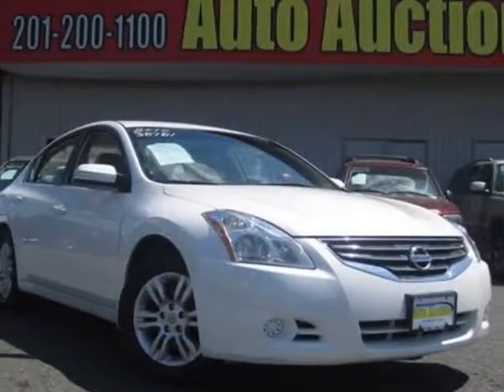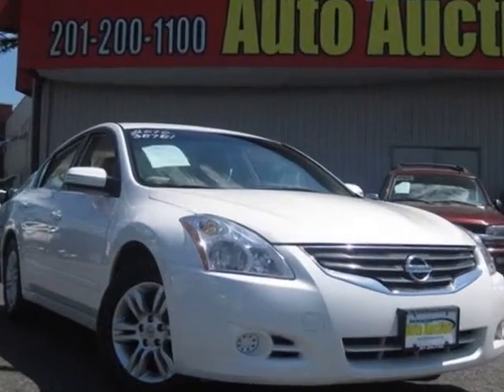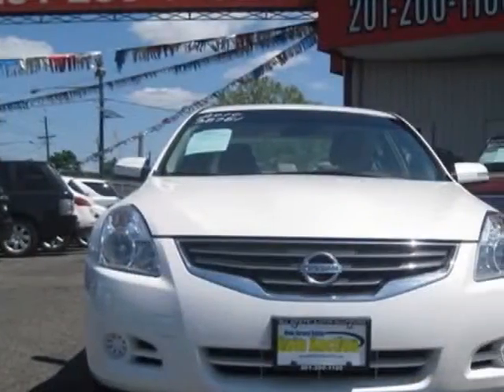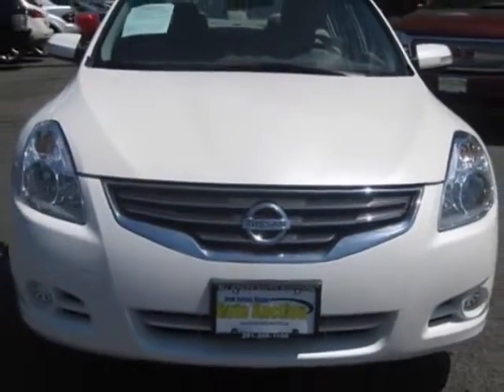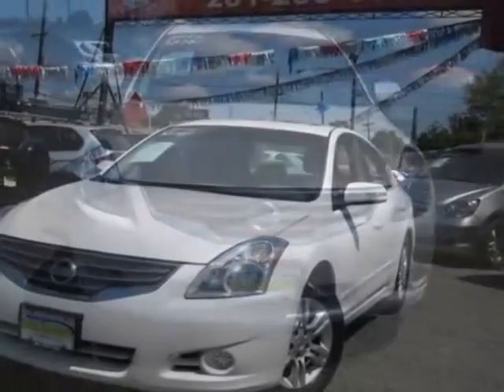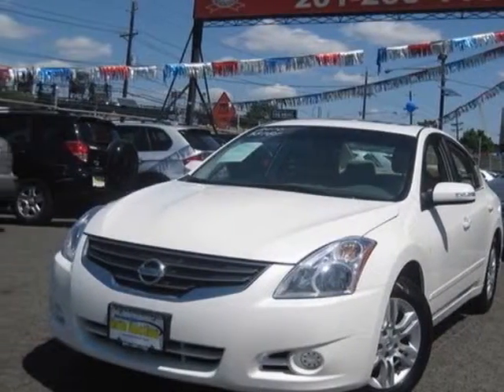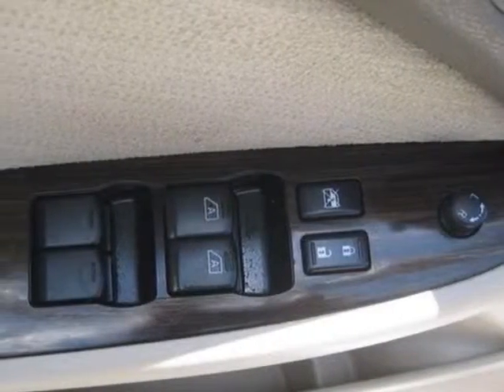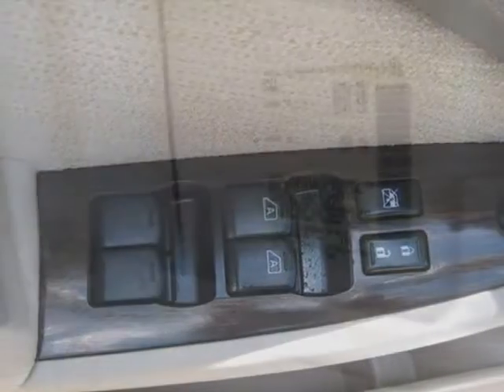2010 Nissan Altima S Sedan Sedan - Jersey City, NJ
New Jersey State Auto Auction, Jersey City, NJ - Nissan Altima 2.5S